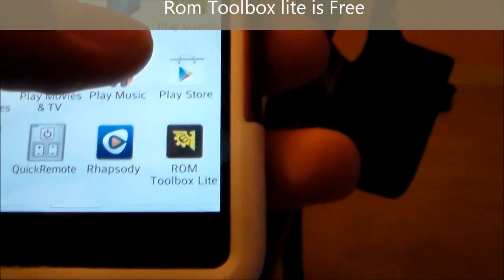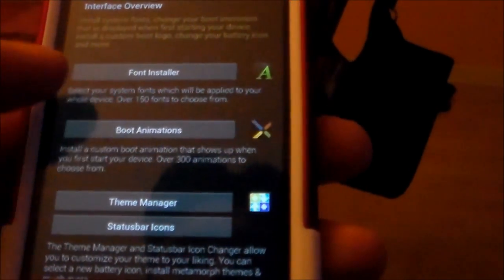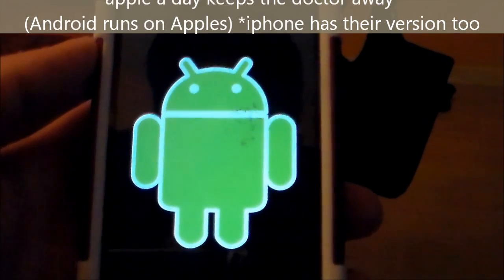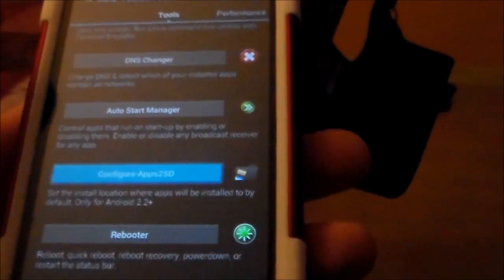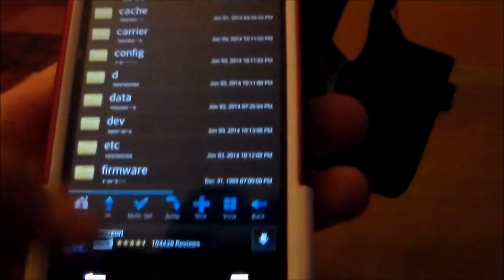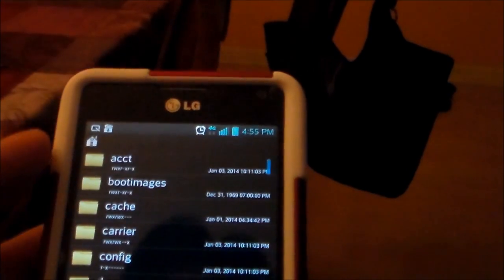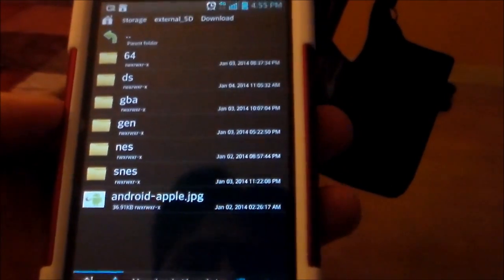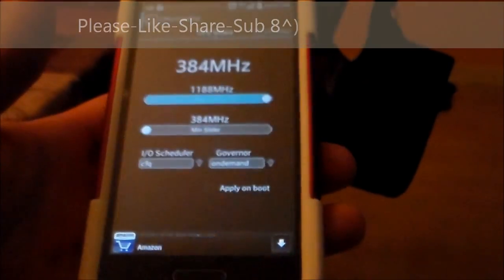How to Move apps to external SD card & change bootscreen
How to Move Apps to put in external SD Card on Android Phones, and change boot screen also shows how to download to external sd card, how to use rom toolbox, Rom toolbox app is Free and easy but need to root first so see "how to root android phone" Android service video tutorial guide.